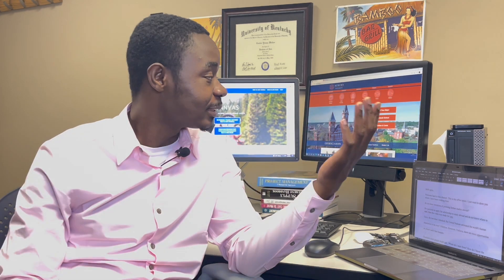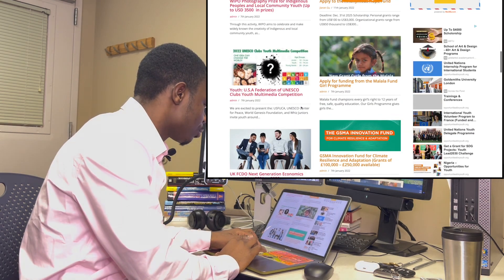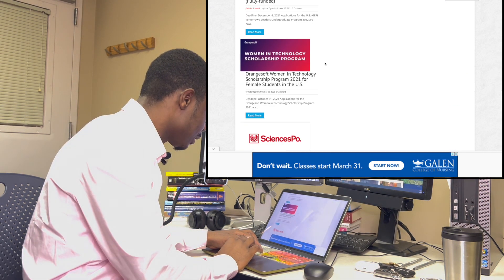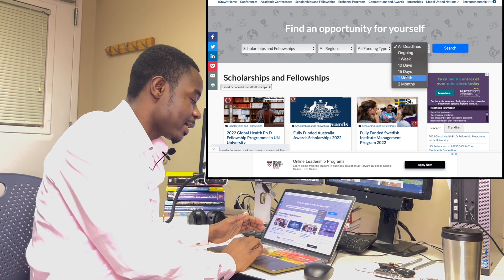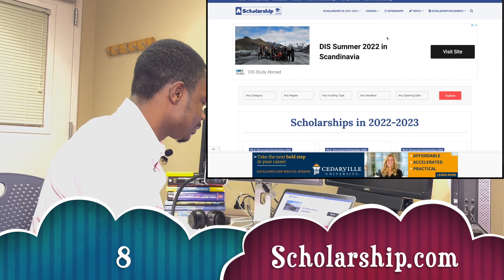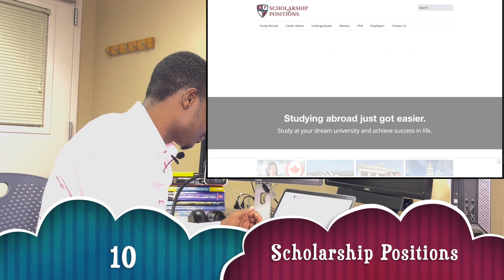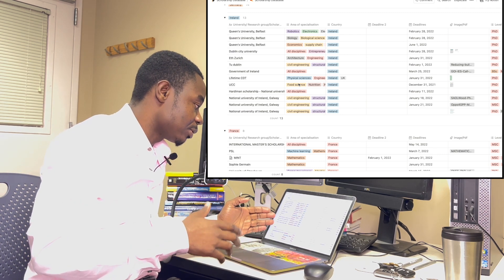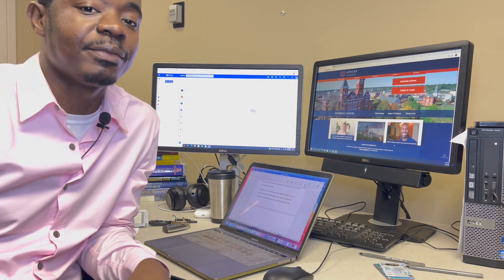How To Find Scholarships To Study Abroad 2022 (14 Best Websites)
🌟 I am Frederick Kwaku Adjapong! I have spent the last year of my life exploring mentoring and assisting hundreds of international students to their dream universities with scholarships!
In this video, I share HowTo Find Scholarships To Study Abroad